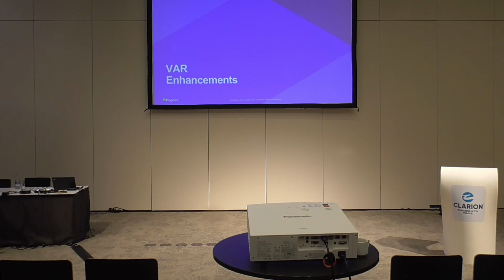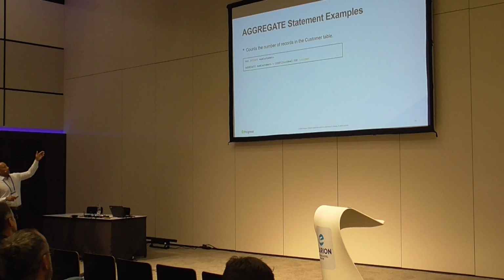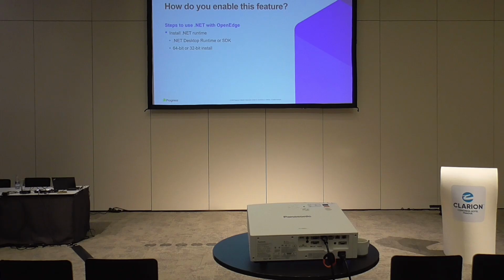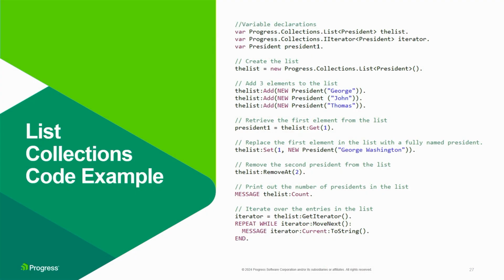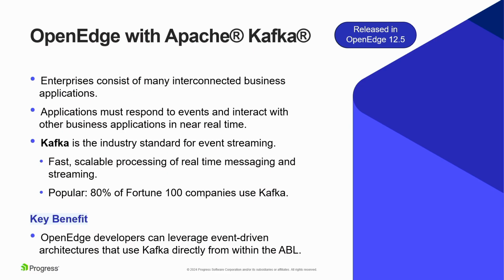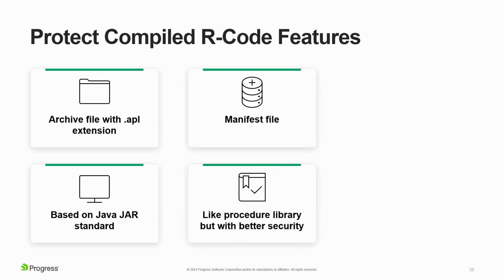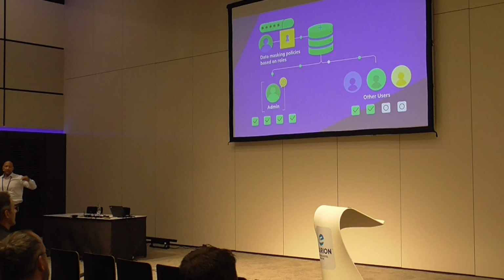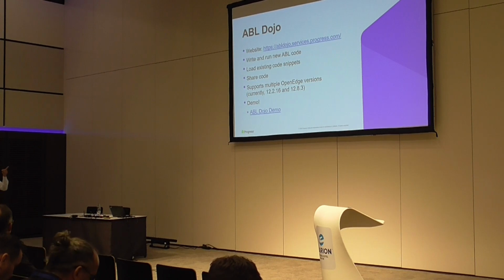Upgrade and Thrive: Elevate your productivity by unleashing new possibilitie... - PUG CHALLENGE 2024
Raphael Ross - Upgrade and Thrive: Elevate your productivity by unleashing new possibilities in ABL.

In this session, we will cover the key features introduced in the new OpenEdge 12.8 LTS release. Attendees, especially those migrating from earlier LTS versions such as 11.7 or 12.2, will gain a comprehensive understanding of the latest capabilities in 12.8. Key topics include: VAR Enhancements, ABL AGGREGATE statement, .NET support, Safe Navigation Operator in ABL, ABL Collections, Event Streaming with Kafka, Protect Compiled R-Code, and Dynamic Data Masking.